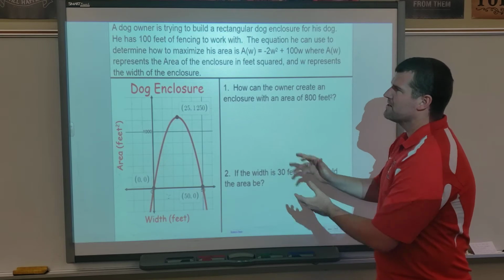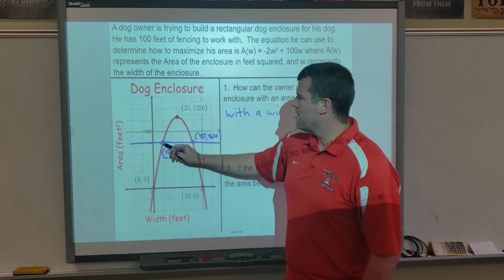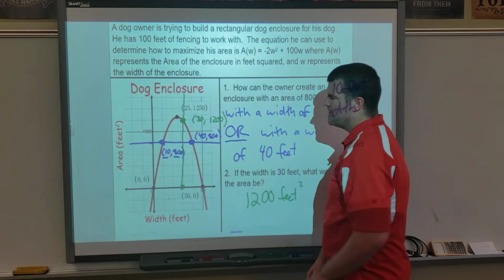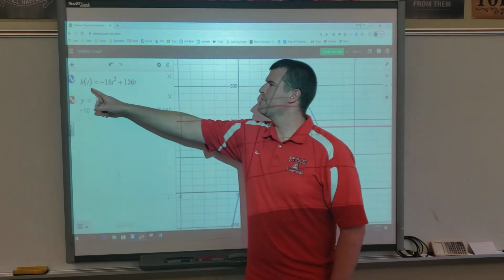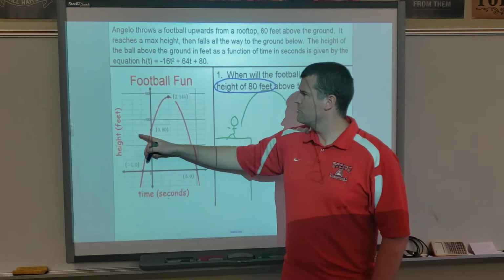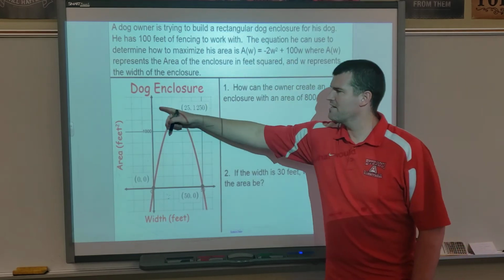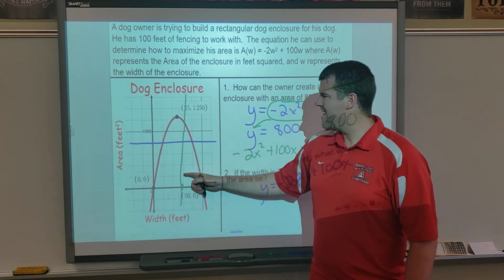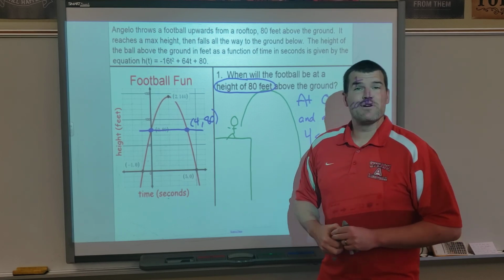Intro to Systems with Quadratics